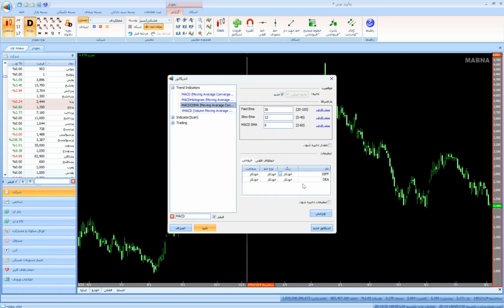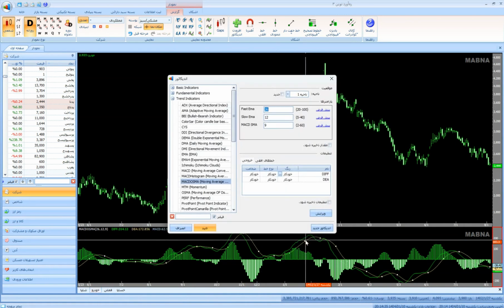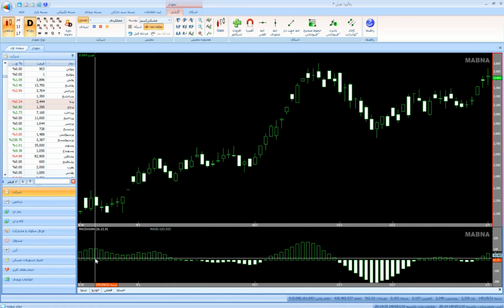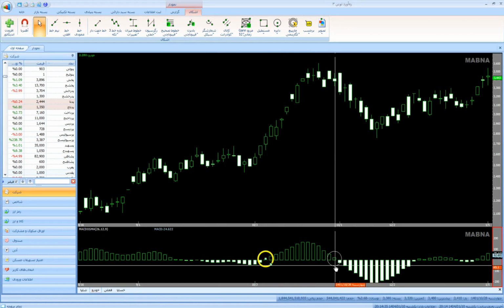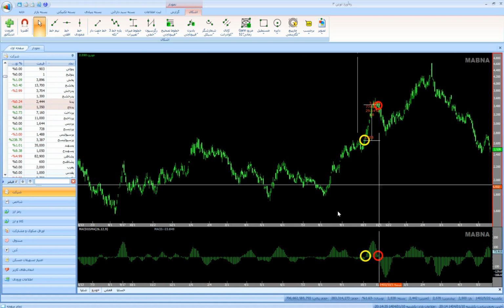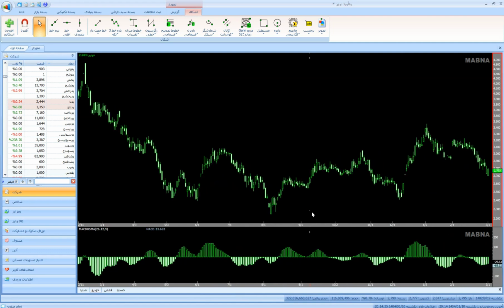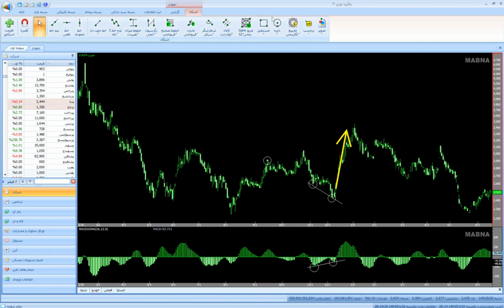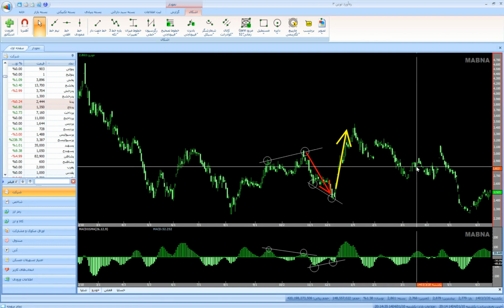25 🔥 MACD Secret 95% of Traders Miss 😳📉 | Powerful MACD Strategy That Actually Works 🚀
🚀 In this video, you’ll learn how to use the MACD indicator like a professional trader and identify high-probability signals in the market.

📊 What you’ll learn:
🔥 How MACD really works
🔥 Best MACD settings for trading
🔥 Spotting divergences like a pro

💡 This is NOT basic theory — this is practical trading knowledge.